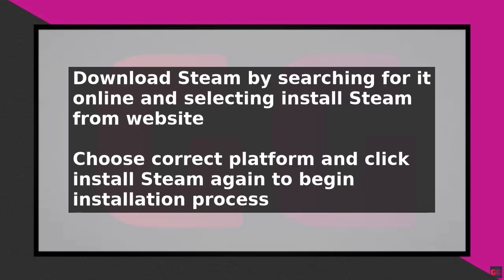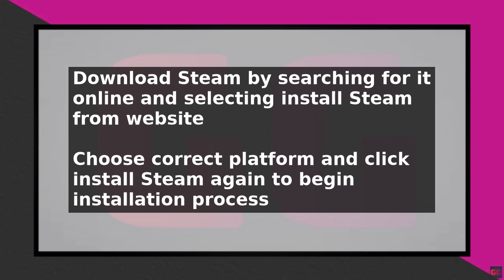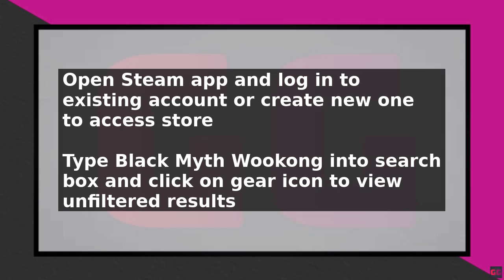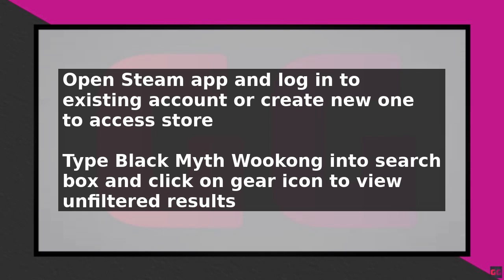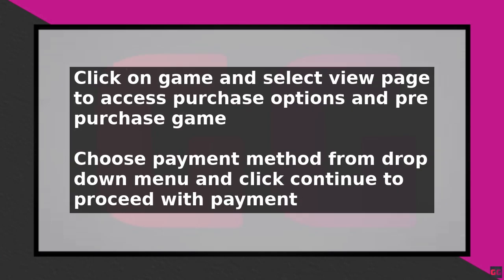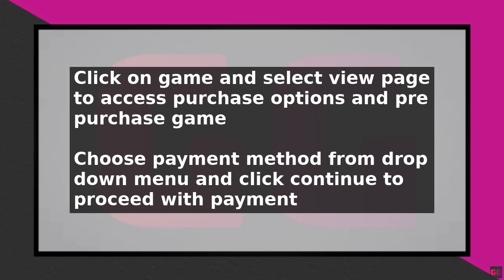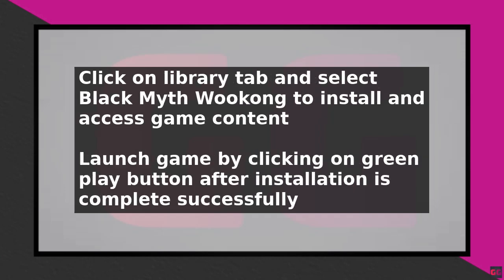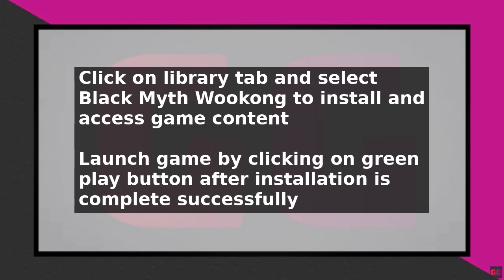How To Download Black Myth Wukong On Pc Laptop (2025)